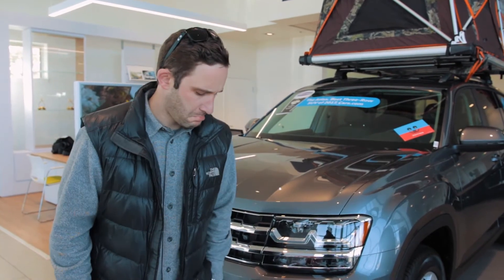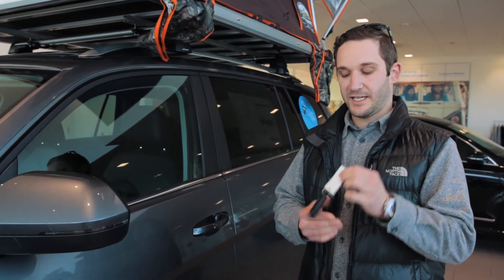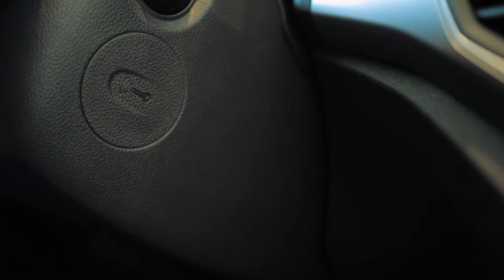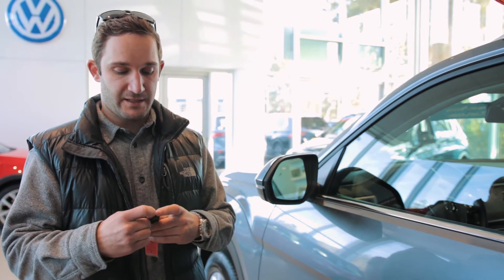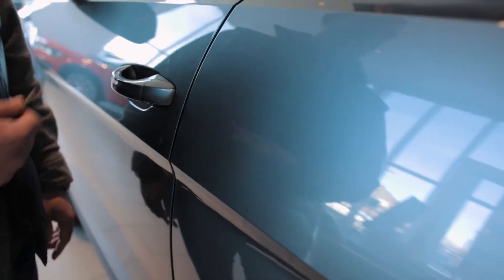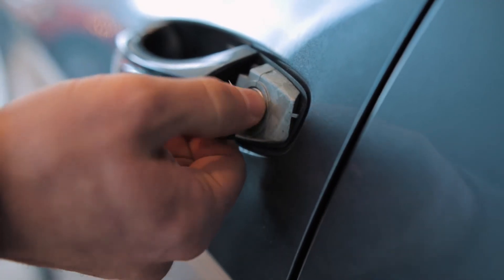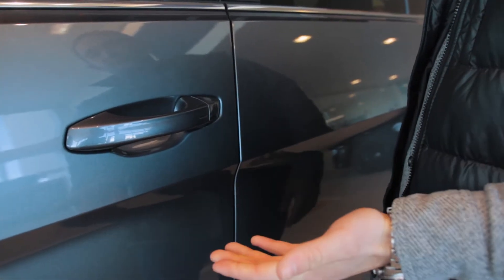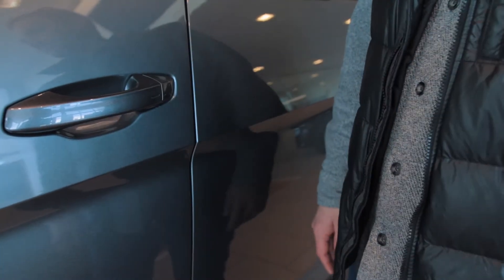Volkswagen Keyless Entry/Dead Key Battery!! | Kendall Volkswagen of Bend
Justin at Kendall Volkswagen of Bend shows how Keyless Entry works and what to do if your key battery dies!